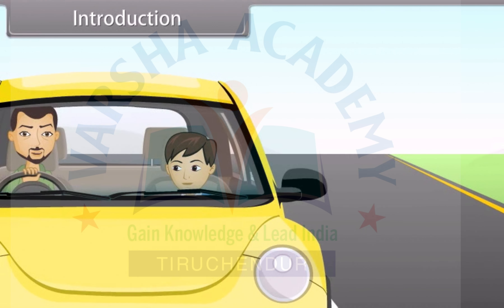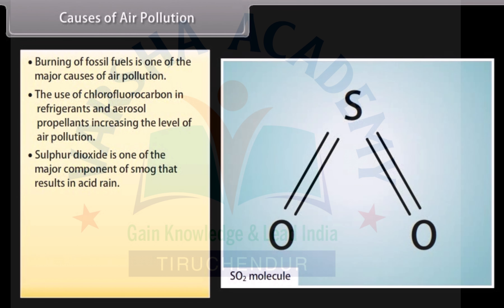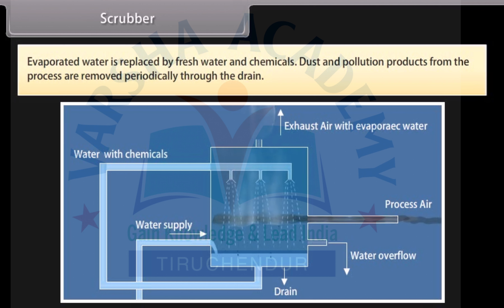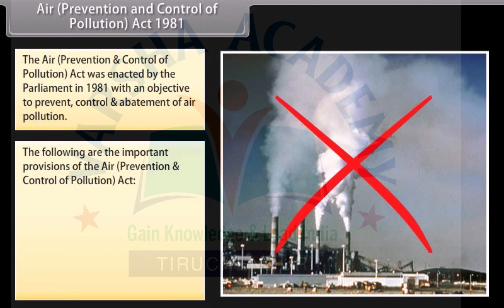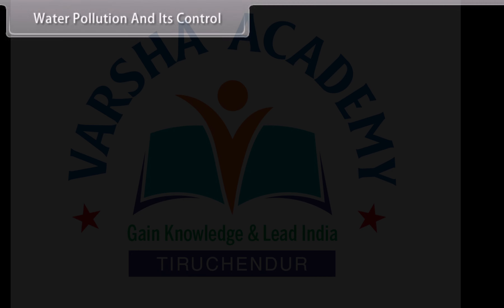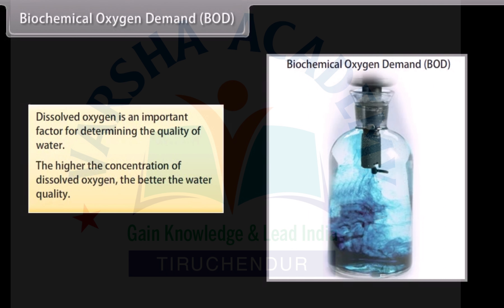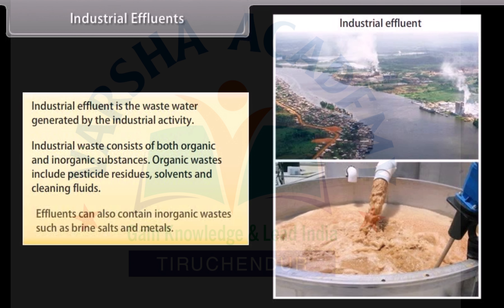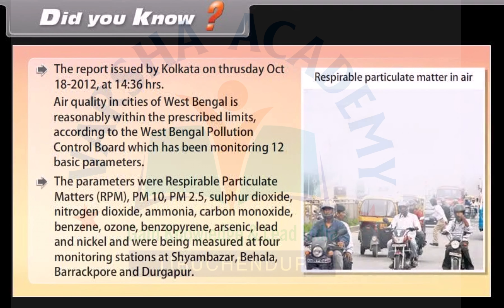Environmental issues - 1